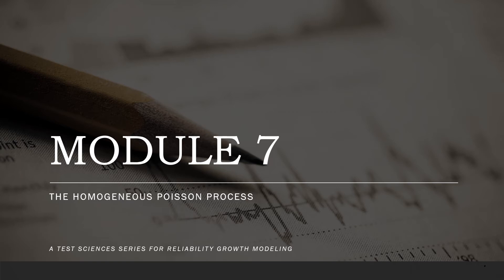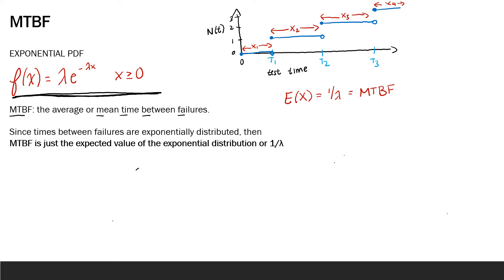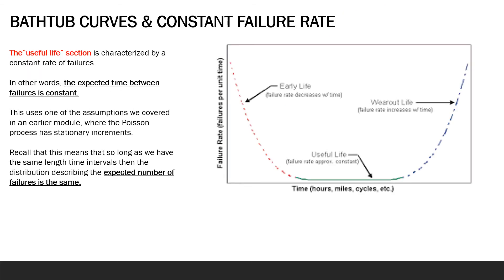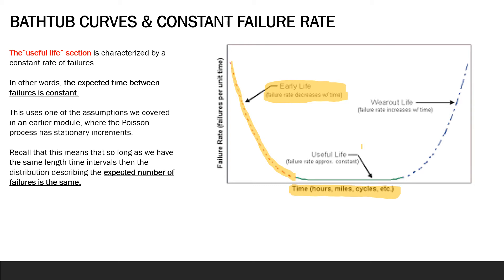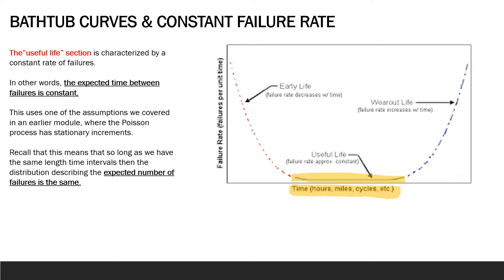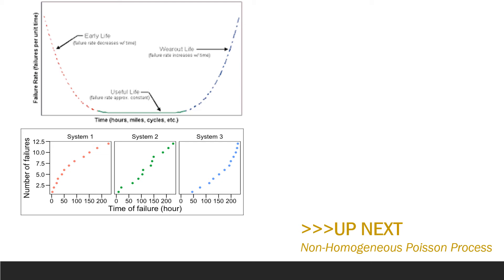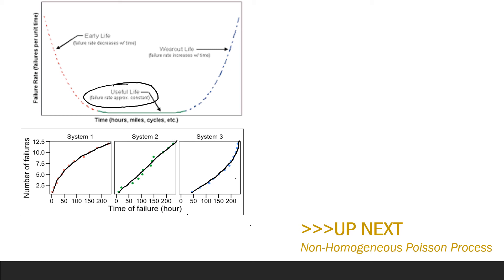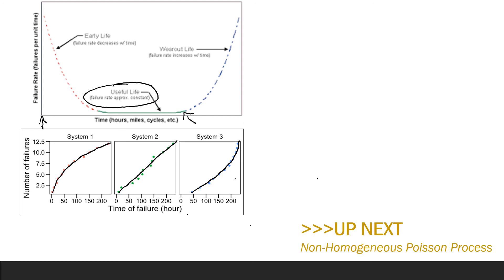MODULE 7: Homogeneous Poisson Process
This module will provide students with the basic understanding of Poisson Process Based Reliability Growth Models in the Homogeneous case. Students will be able to define Homogeneity as it pertains to Poisson Process Based Models. Students will apply the knowledge of the exponential distribution to understanding models based on a constant rate between failure times.